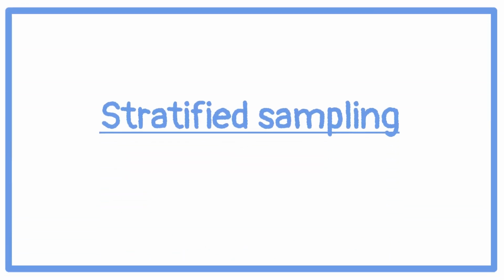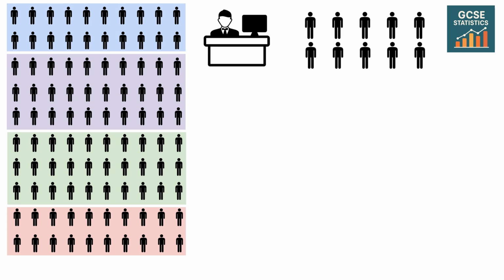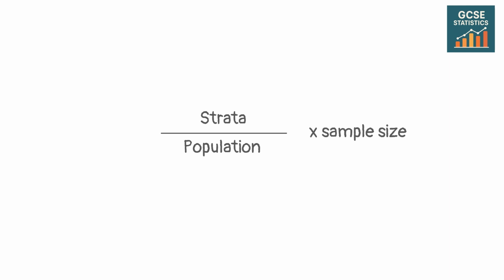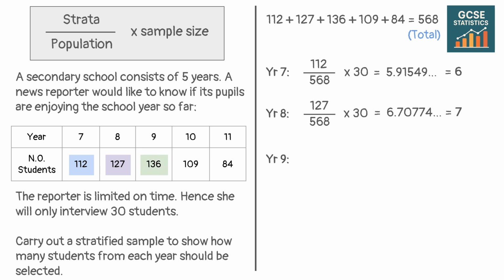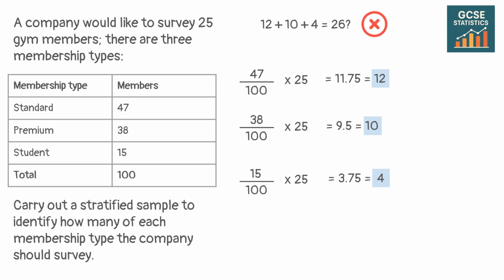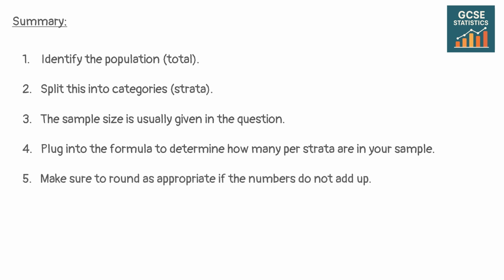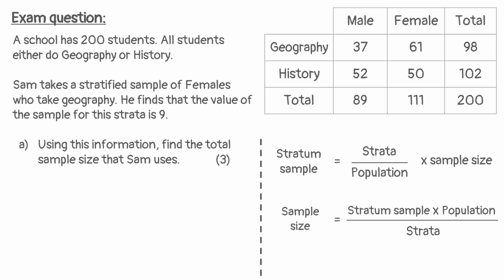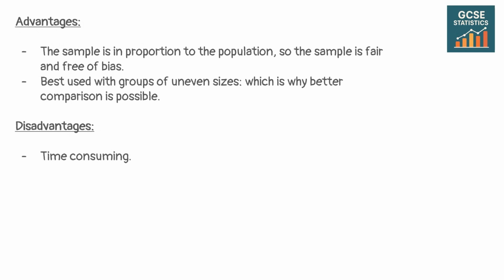Stratified sampling | GCSE Statistics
This video explores stratified sampling. Suitable for those taking Edexcel GCSE Statistics. Also can be applicable for other exam boards, do check the specification however to reference any differences.